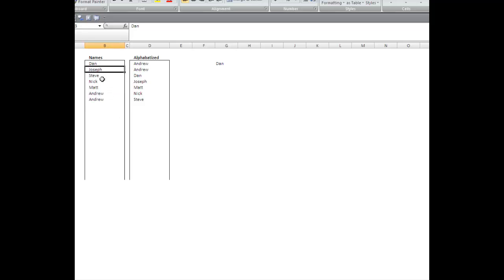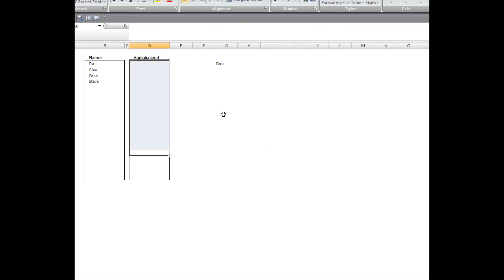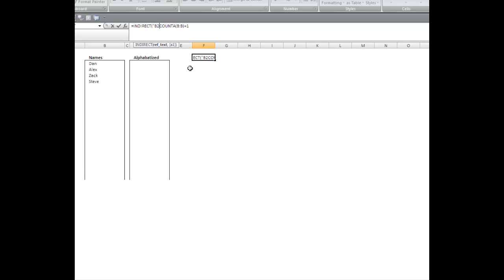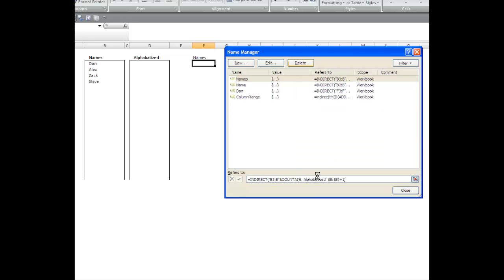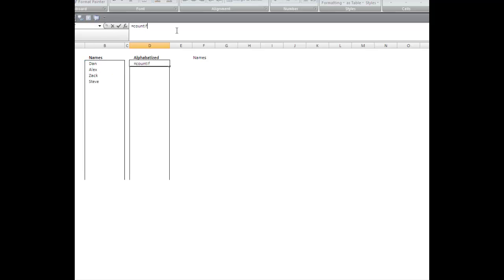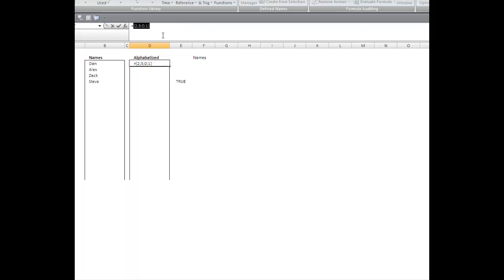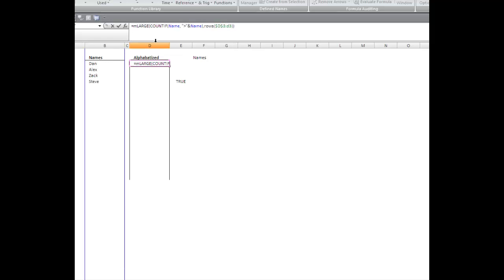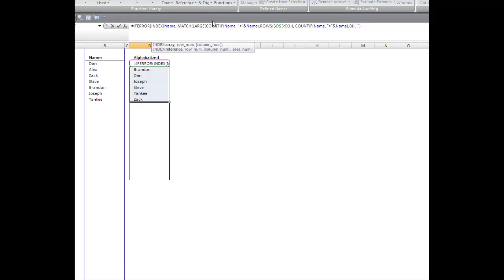Array 5: Formula to alphabetize a list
I show you how to use formulas to make a growing list alphabetical. Let me know if you have any questions